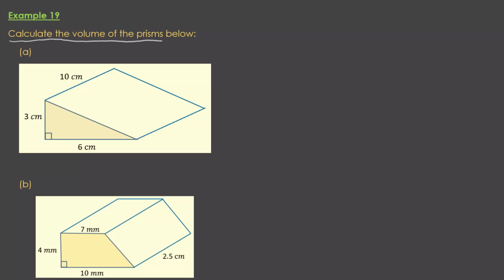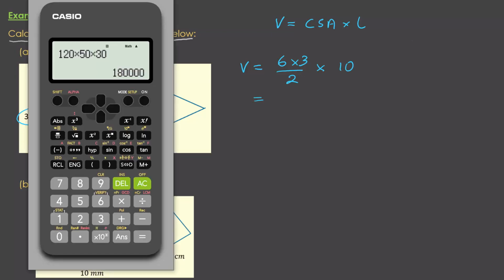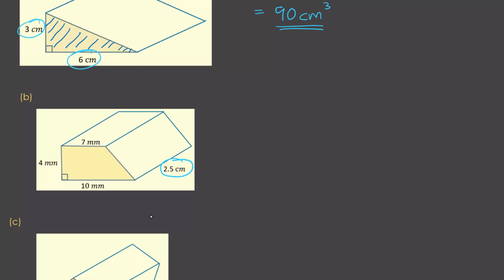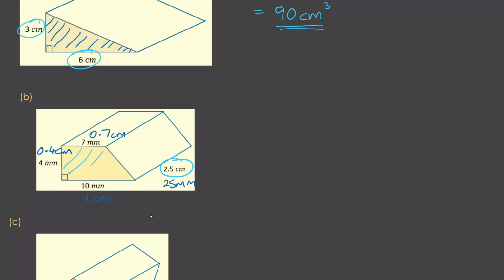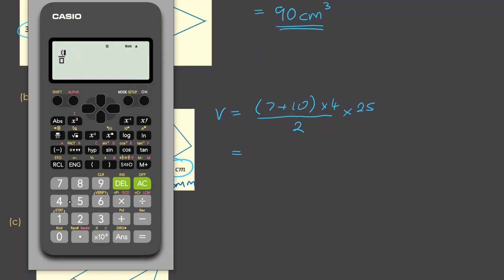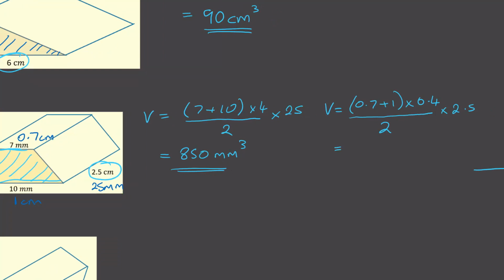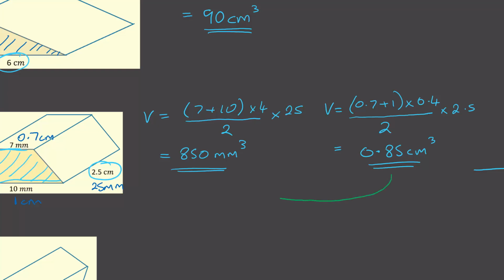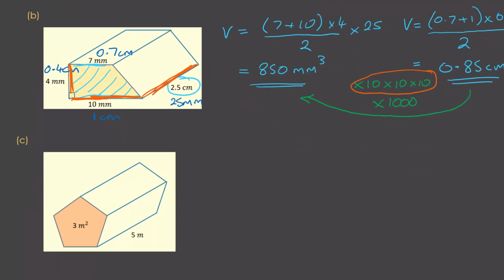Y8 Measurement Volume of a Prism Example 19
Calculating the volume of a prism.